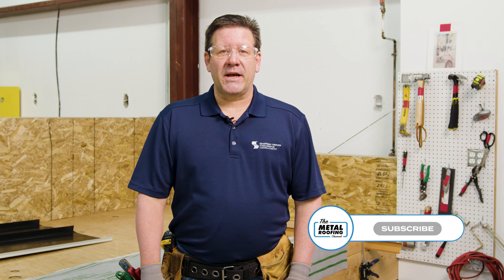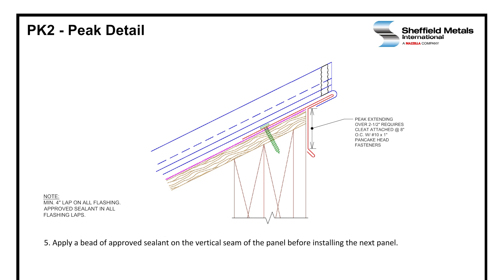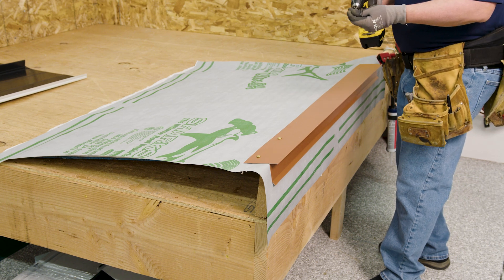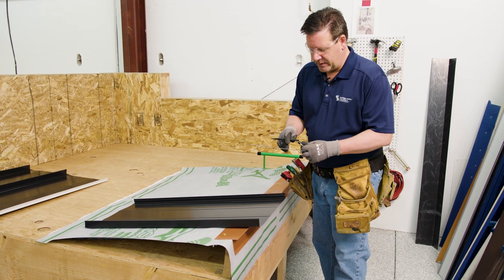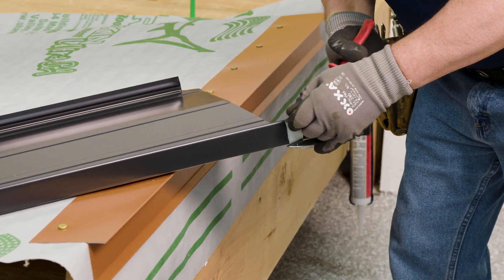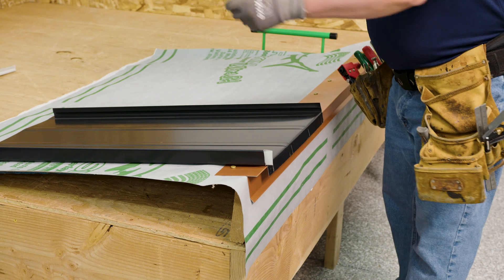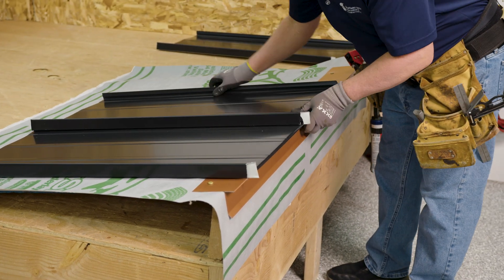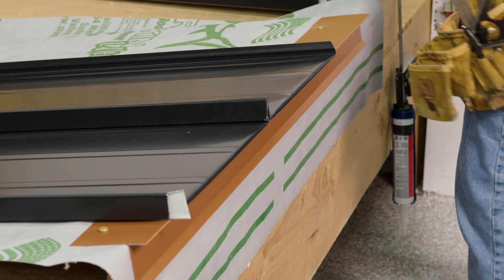How to Install a Peak Flashing on a Standing Seam Roof: SMI Detail PK2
Learn how to install the Sheffield Metals PK2 standing seam metal roof peak detail in this video tutorial.

There are several ways to cap off a standing seam metal roof at a peak that ends at a wall (sometimes called a high side eave). This detail (unlike the PK1) does not require z-closures and instead uses a hem to attach to the condition. In this video, Jason from the Sheffield Metals Technical department demonstrates how to install the Sheffield Metals PK2 peak detail from start-to-finish.

Choose a profile and download your standing seam installation manual